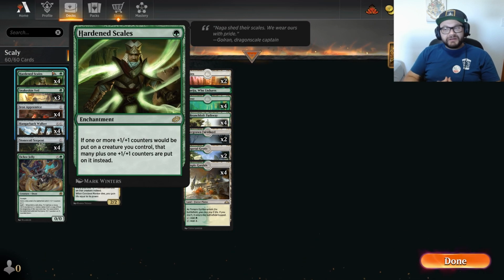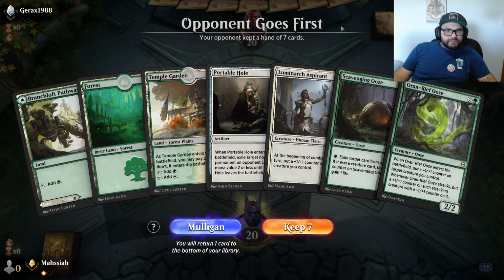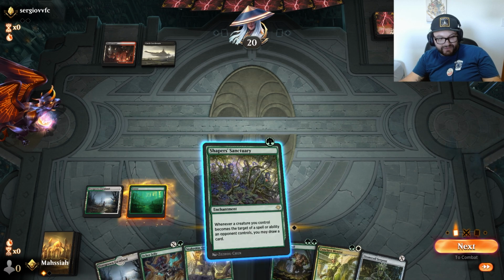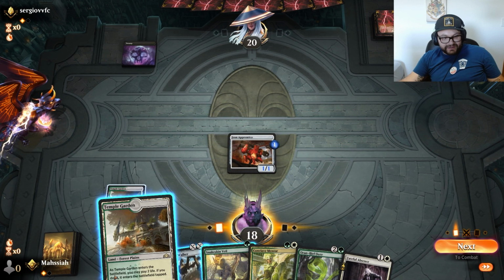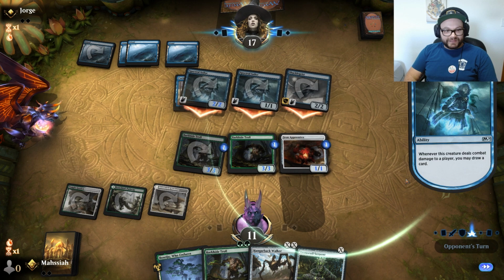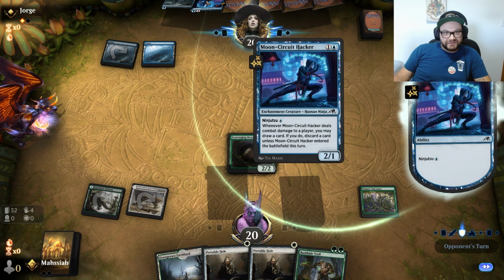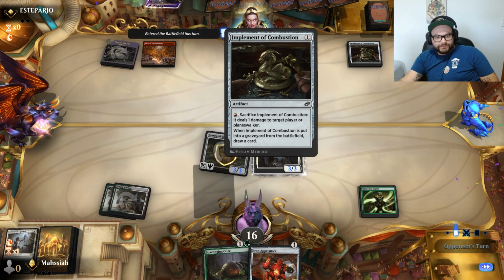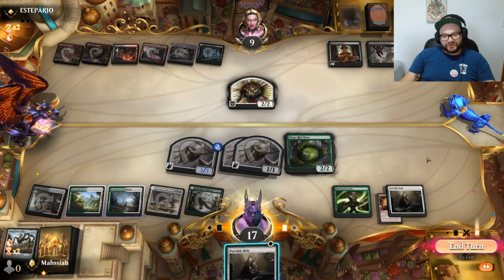Selesnya Hardened Scales Aggro | MTG Arena Explorer Gameplay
This MTG Arena Explorer selesnya deck is built to use Hardened Scales and Conclave Mentor to create extremely strong creatures with Luminarch Aspirant, Scavenging Ooze, Hangarback Walker and Stonecoil Serpant. This is an extremely aggressive aggro deck that is meant to kill your opponent quickly.

Unofficial Fan Content is permitted under the Fan Content Policy. Not approved/endorsed by Wizards. Portions of the materials used are property of Wizards of the Coast. ©Wizards of the Coast LLC.